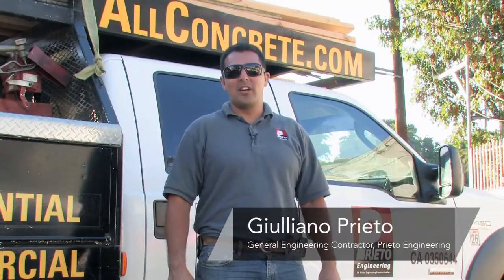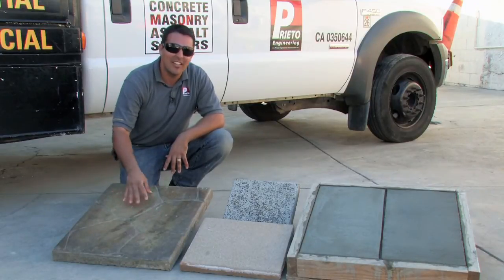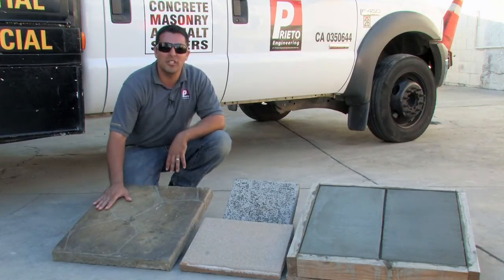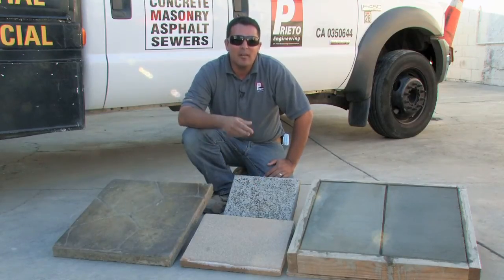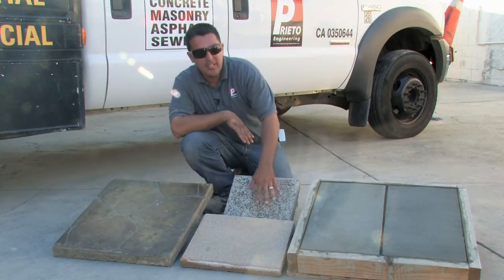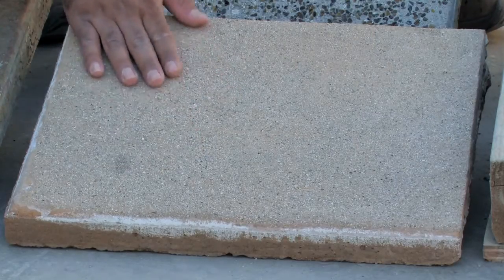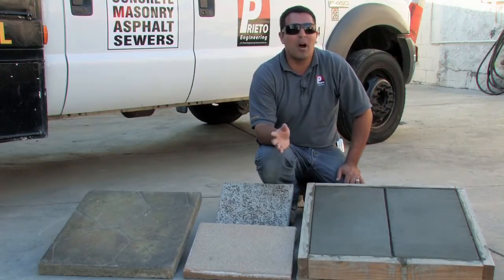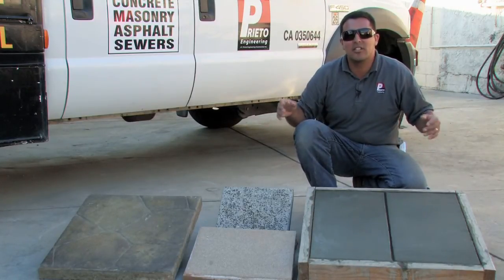Concrete & Masonry : Decorative Finishes for Concrete Floors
Concreate finishes for floors don't have to be simply gray.